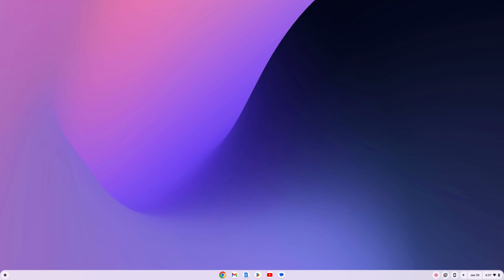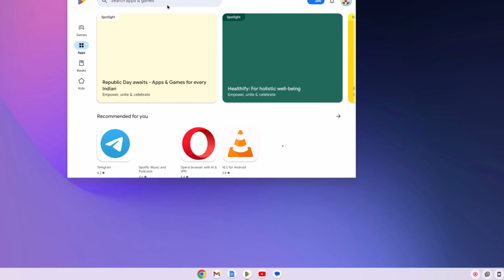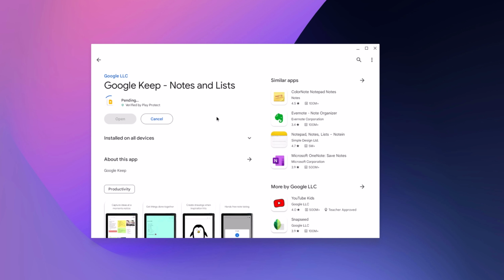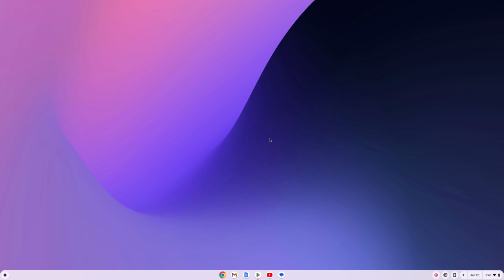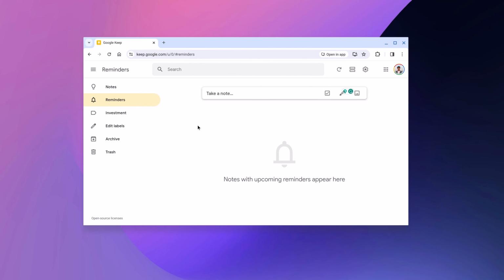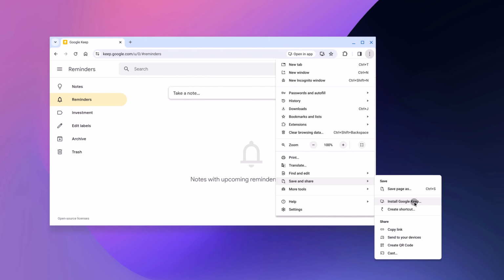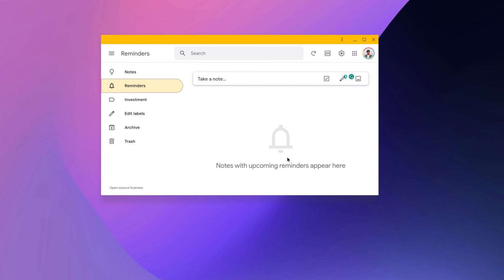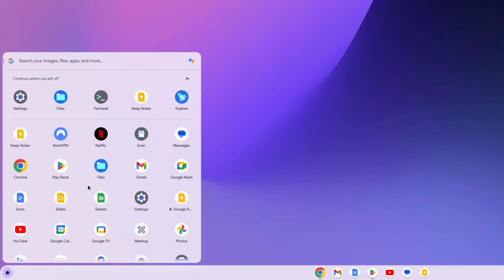How to Install Google Keep on Chromebook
In this video, we will learn how to install Google Keep on a Chromebook. Google Keep is one of the best note-taking applications for ChromeOS. Here are two ways to install and use Google Keep.